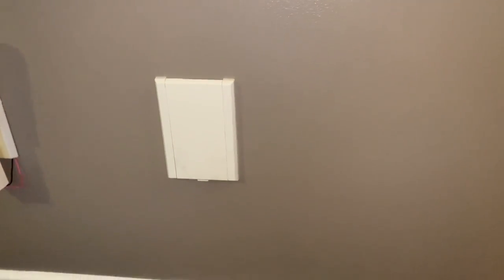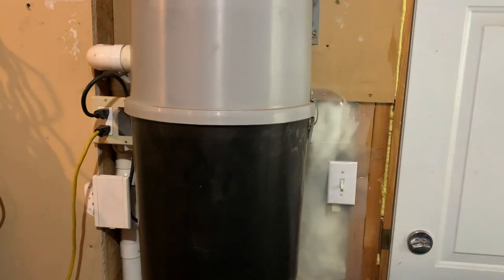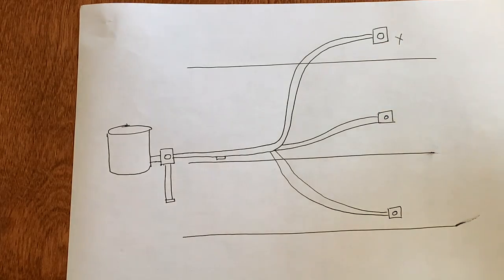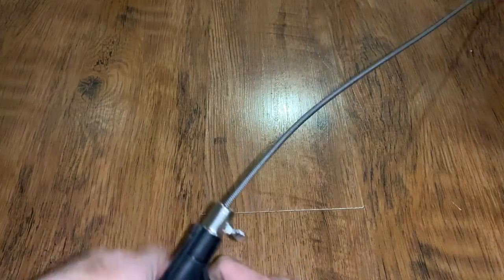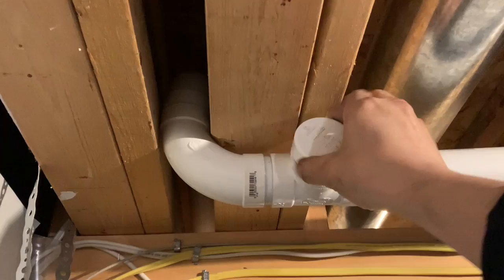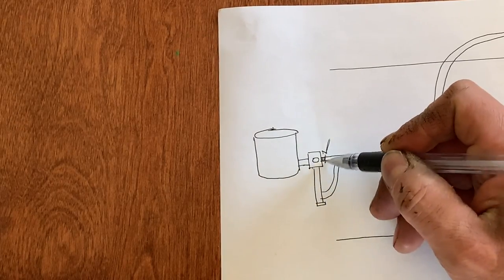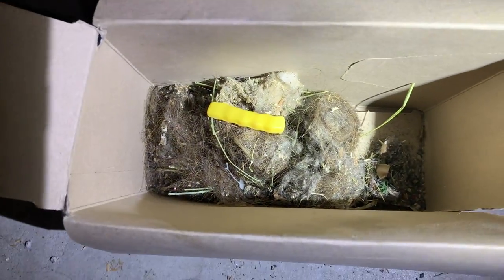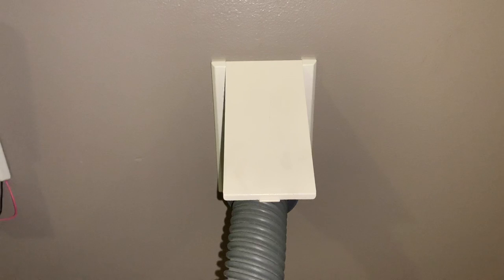Central Vacuum System Not Working Properly - How to Fix it!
We had a problem with our central vacuum system. It didn't suck! The one time you want something in your life to suck and it doesn't, lol.

Here are the simple troubleshooting steps we took to fix it ourselves and save a few hundred bucks.